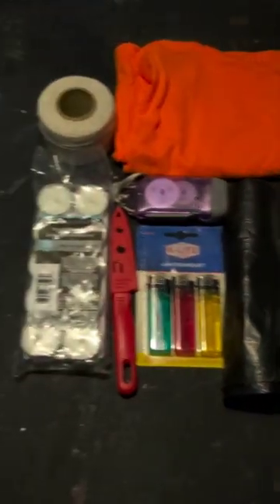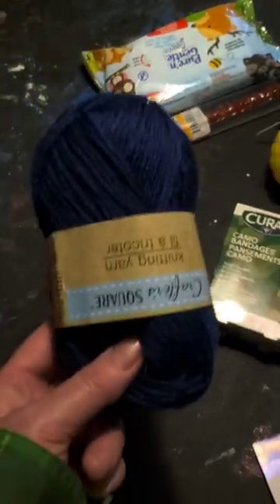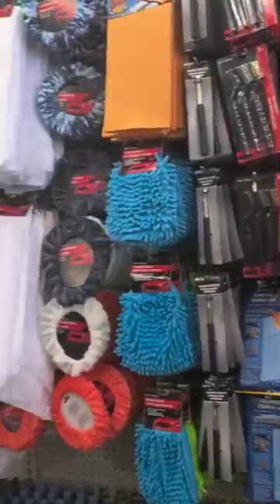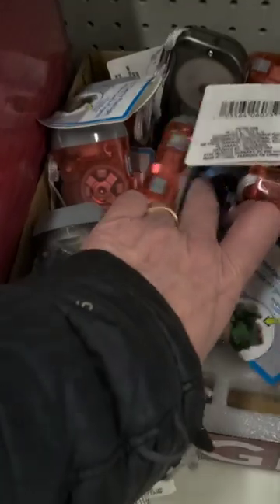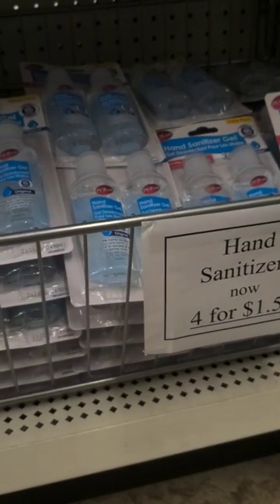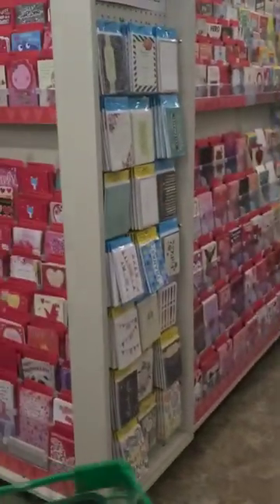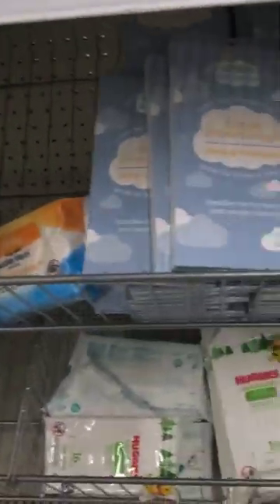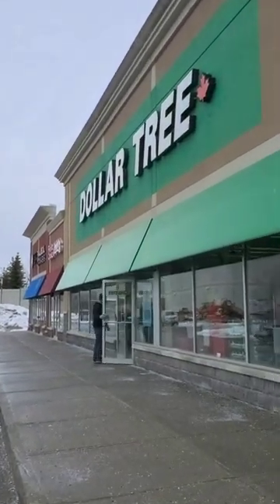$30 Dollar Tree Survival Kit + a Hug A Tree Kit for Kids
We're building some budget survival kits and decided to make the drive to Dollar Tree to see what we could fine there.

My kit came in at abiut $30 and Abby's Hug a Tree Kit was about $20.